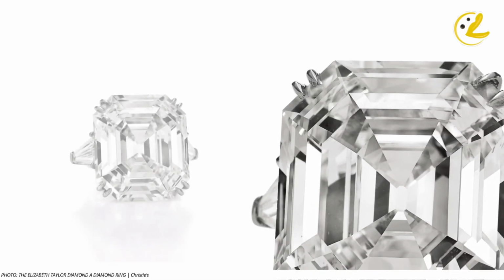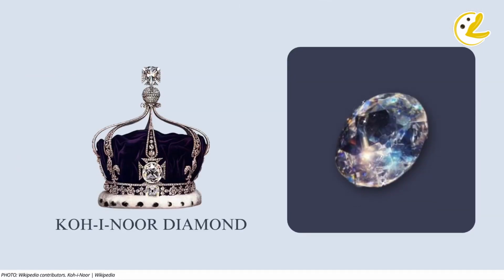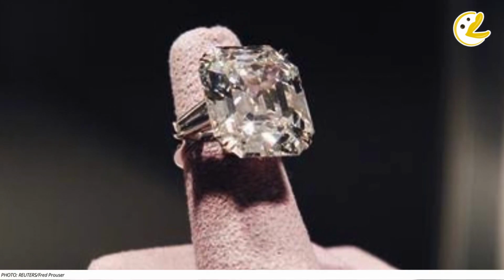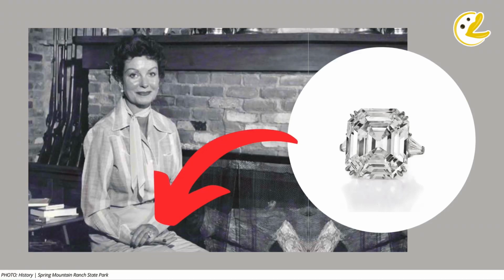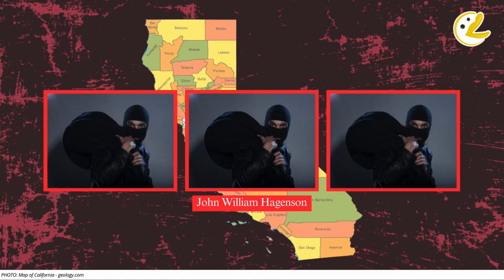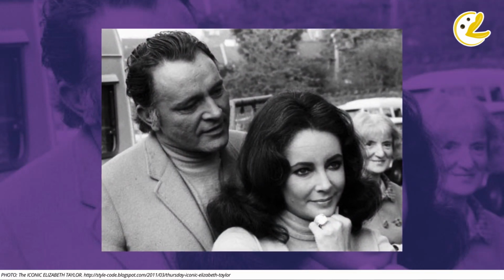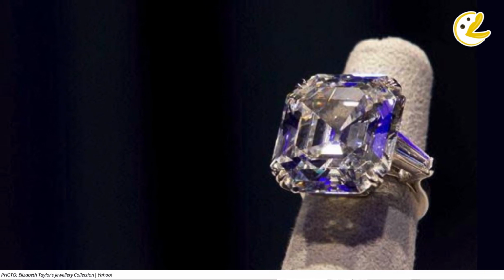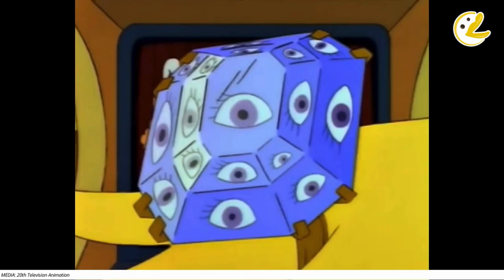FROM KRUPP TO TAYLOR: A Diamond That Was Almost Gone Forever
Hello there! Thank you for stopping by!

For this episode, we dive into the history of the famed diamond that the late Dame Elizabeth Taylor loved so dearly. Details of the diamond, its path leading into Taylor’s ownership of the jewelry will be discussed, including the theft while it was still owned by Mrs Krupp, and where it is now.